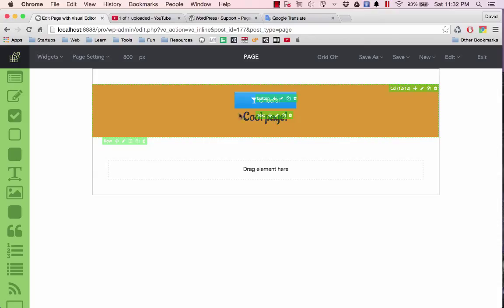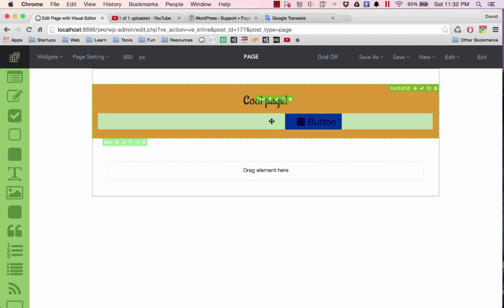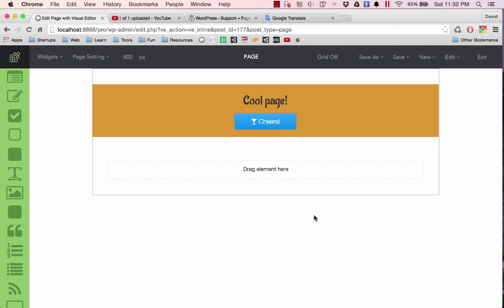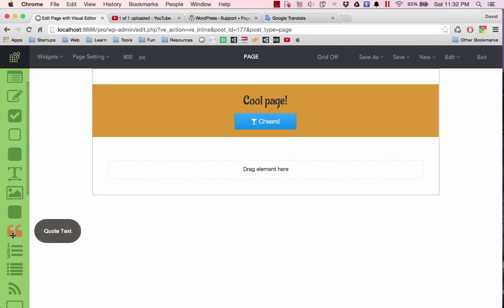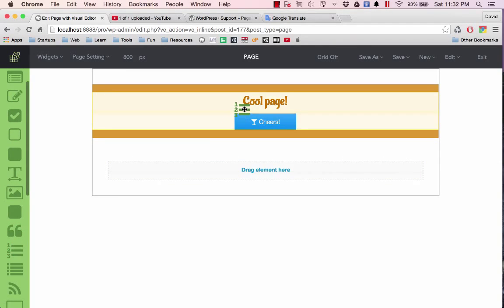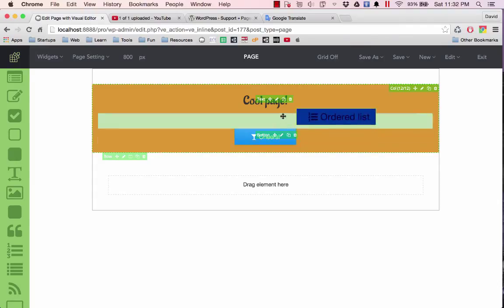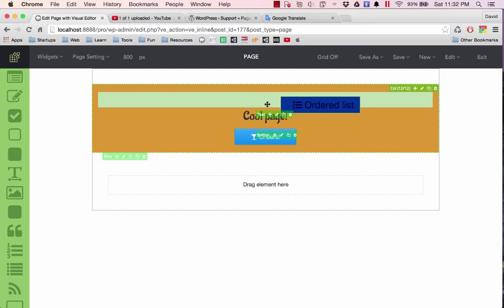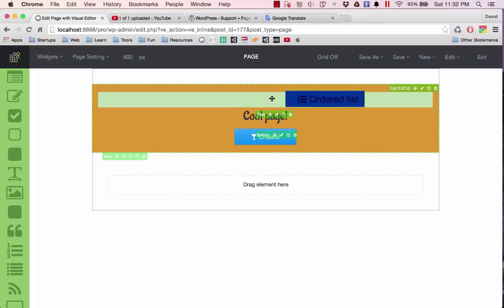How To Rearrange The Order Of Elements On Your Page